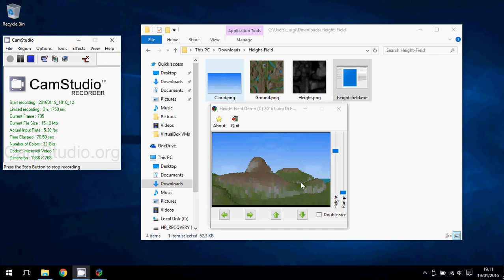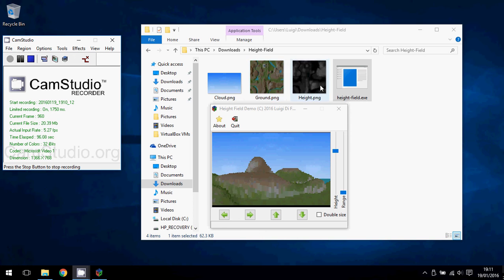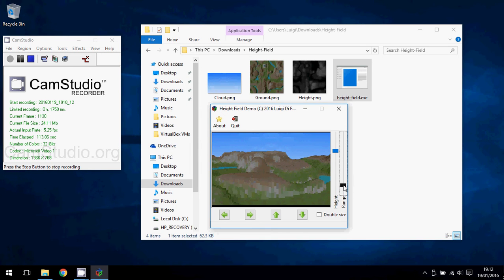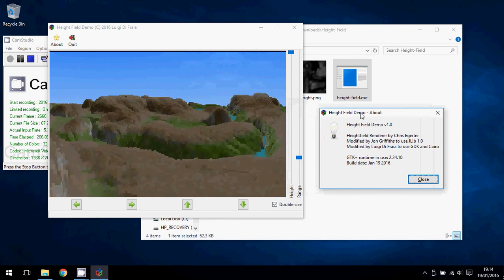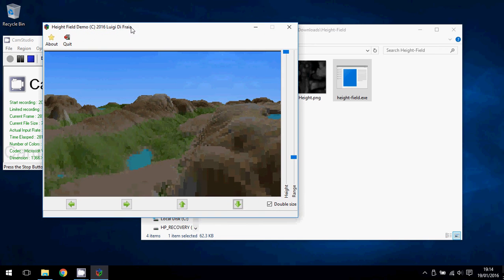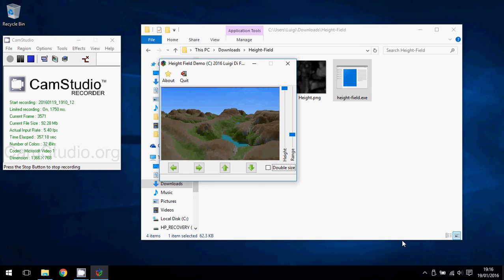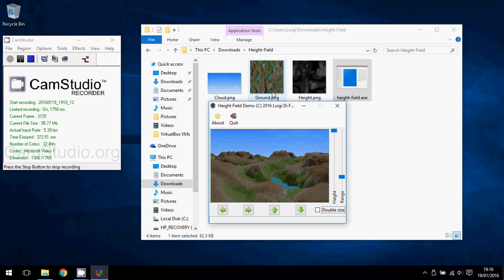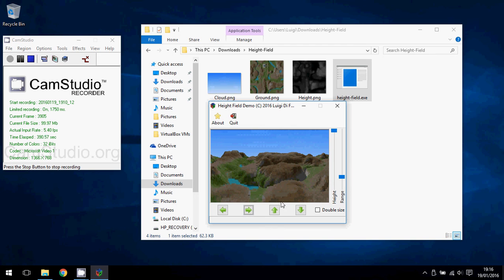Height Field Demo program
This video explores the potential for using an height field engine without graphic acceleration whatsoever: it is just copying bytes around. That's the way we used to have fun back in the '90s.
This is my port of an old rendering engine to a windowed desktop application for Windows and Linux from the DOS world. It is still quite convincing if you ask me.